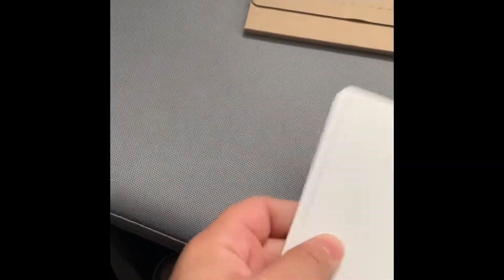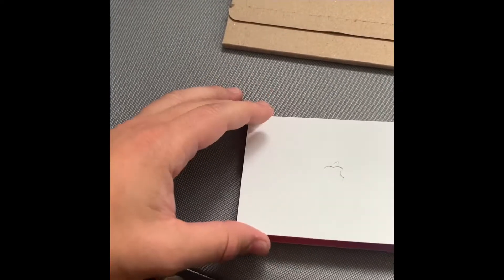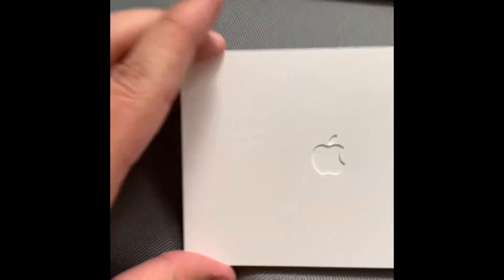Unboxing the All metal Apple card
True review on the Apple card 2019.